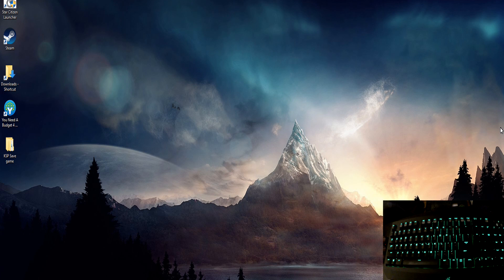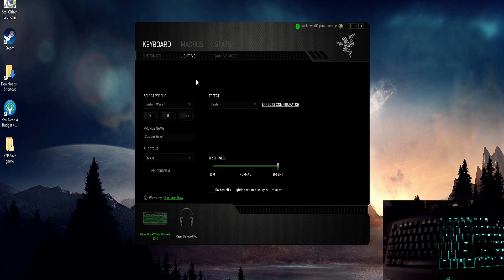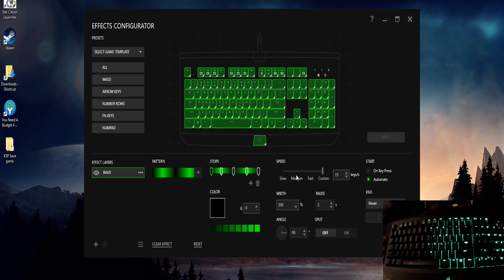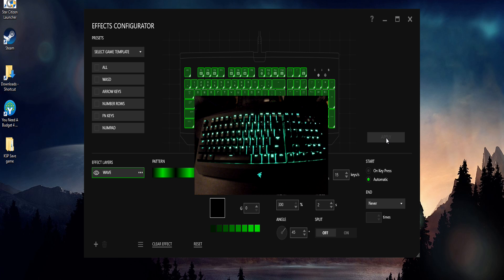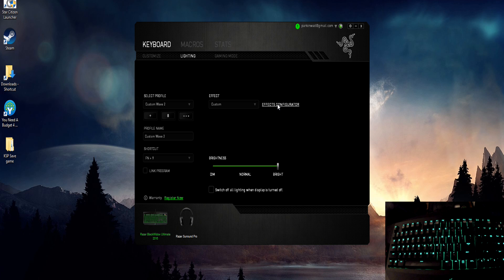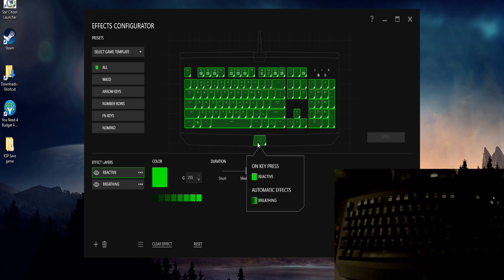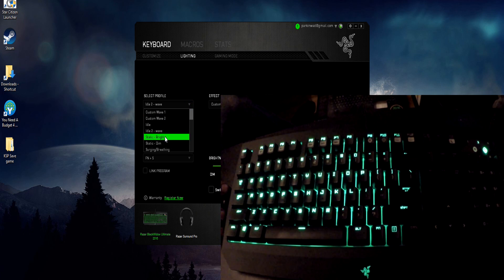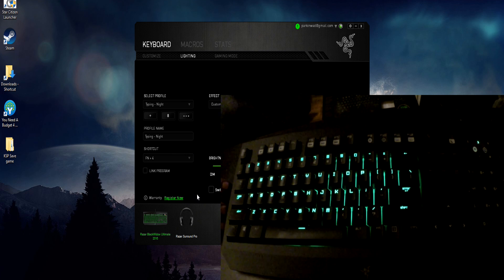Razer Blackwidow Ultimate 2016 Lighting Tutorial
A brief tutorial on setting up the lighting effects on Razer's Blackwidow Ultimate 2016 mechanical gaming keyboard. It's only green!
Correction: It's 60 Million keystrokes that it is rated for, NOT 60,000 as I mention in the video.

0:00 Introduction
1:15 Download Synapse 2.0
1:45 Effects page
2:20 Effects Configurator
6:30 Card for Logo Light fix

Also, for those who actually read descriptions, this keyboard is not "chroma" enabled, and therefore is only one colour...green.

Link to the profiles I have created. Simply download and UnZip. Then in the Synapse app, Select "Import" beside the "create new profile" button. -
(Edit: Link updated Sept 22, 2021)

Quick correction for those that have pointed it out; at around 47 seconds in, I state 60,000 keystrokes for the lifespan of the keyboard, and didn't notice it in editing. My apologies, it is 60,000,000 keystrokes. Thanks for the support everyone!!!